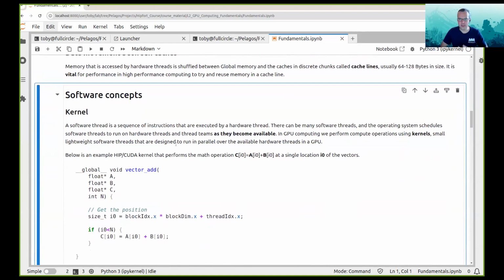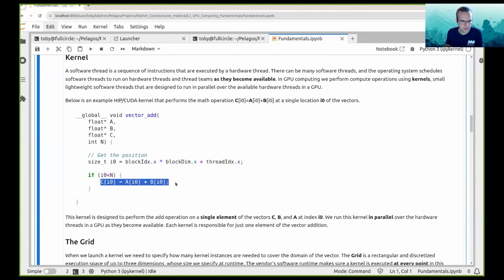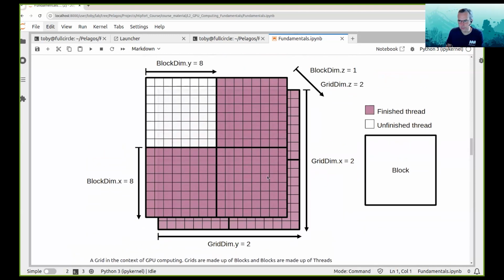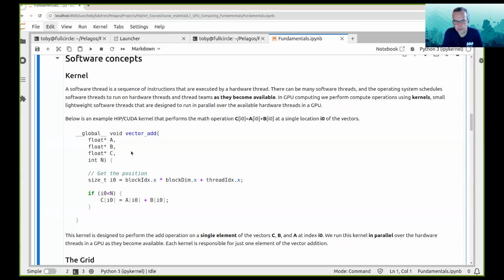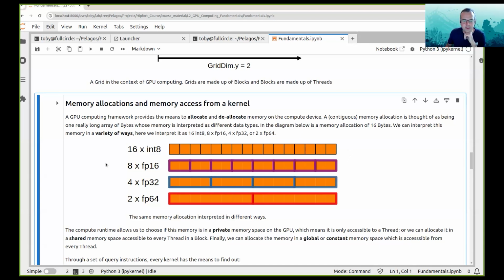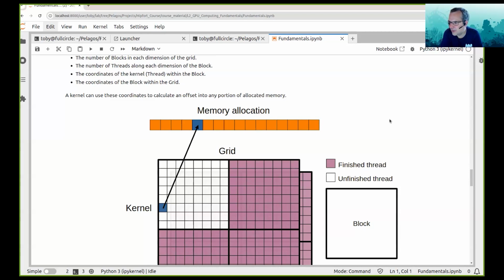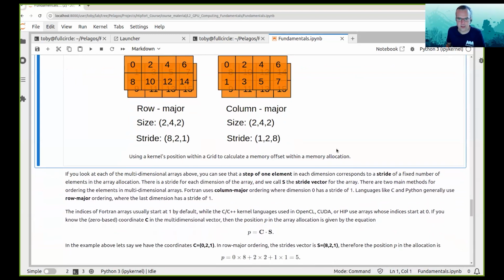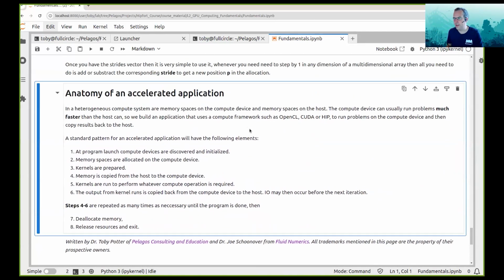L01 GPU Fundamentals | Software concepts | Ep 3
This video is part of the playlist Click the link to view the entire playlist.

A software thread is a sequence of instructions that are executed by a hardware thread. There can be many software threads, and the operating system schedules software threads to run on hardware threads and thread teams as they become available. In GPU computing we perform compute operations using kernels, small lightweight software threads that are designed to run in parallel over the available hardware threads in a GPU.